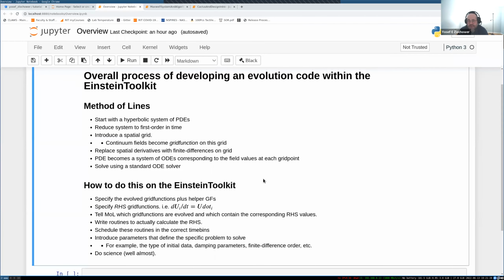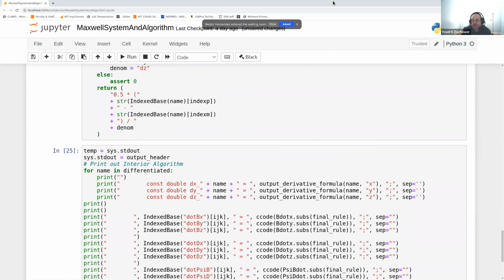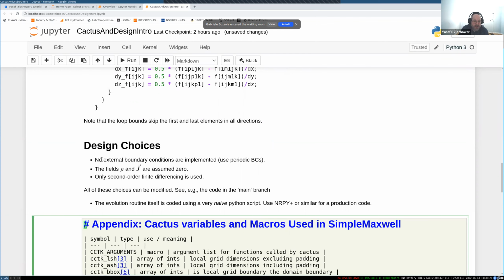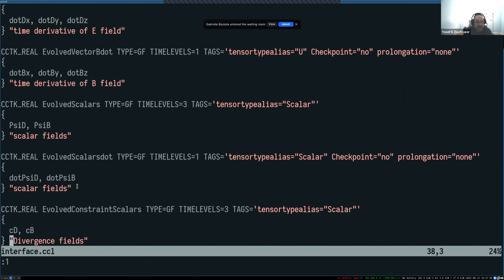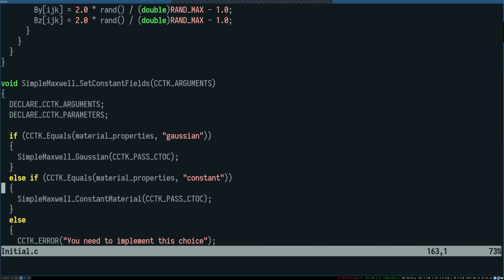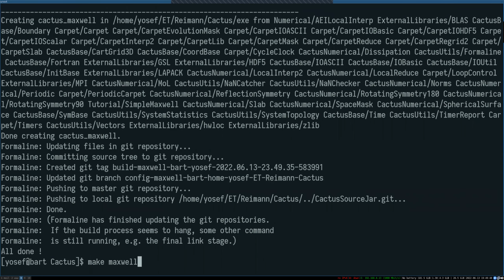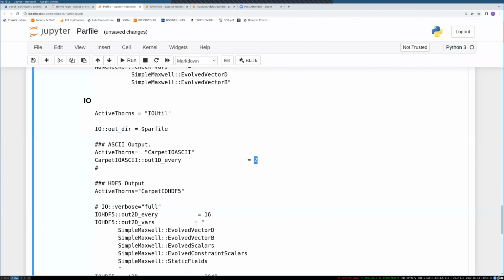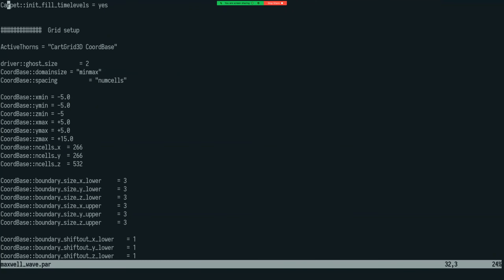Tutorial: Writing an Einstein Toolkit thorn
Yosef Zlochower (Rochester Institute of Technology)

This tutorial covers designing and implementing a new physics thorn within the Einstein Toolkit. The system considered here is the Maxwell equations for electromagnetic waves interacting with dielectrics. Topics will include: adding new Cactus grid variables, writing and scheduling functions that update these variables, adding custom runtime parameters, running the simulations, and simple visualizations of the results.